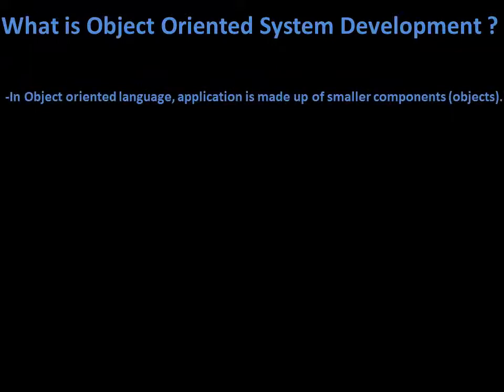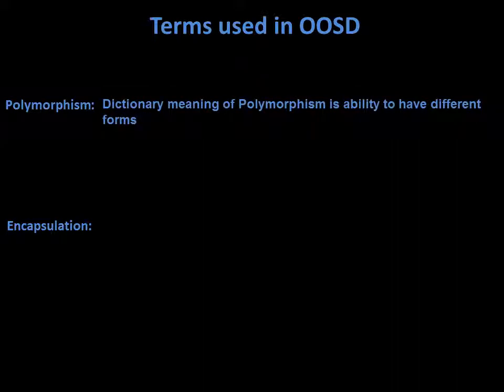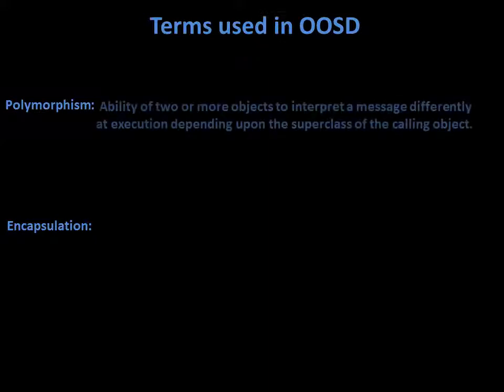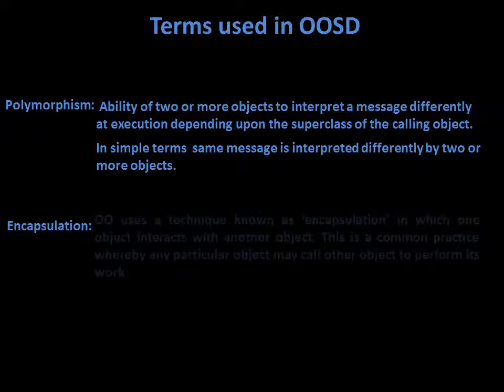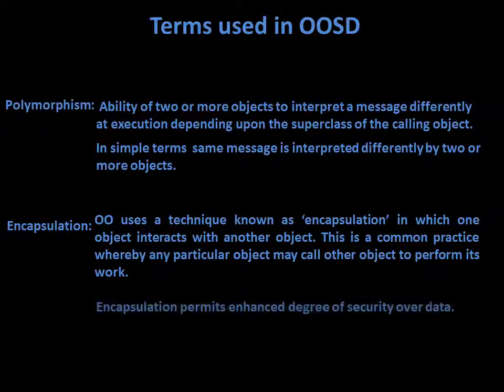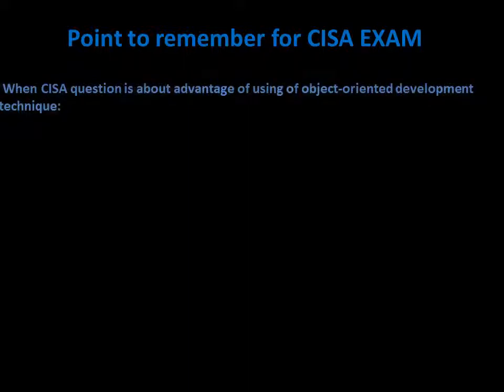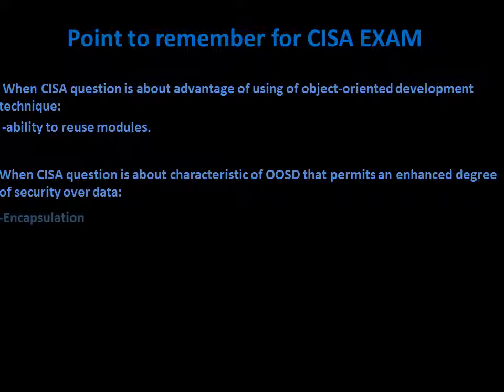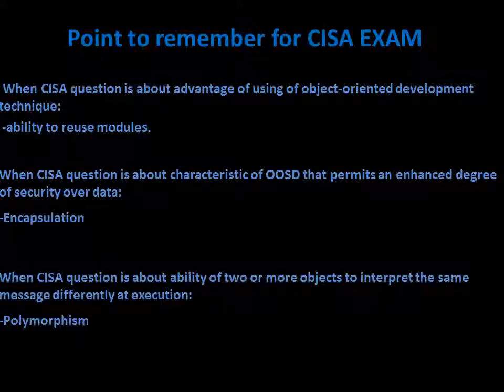Last Minute Revision- Object Oriented System Development - CISA - Domain 3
Object Oriented System Development:

-OOSD is a programming technique and not a software development methodology.

-Object here refers to small piece of program that can be used individually or in combination with other objects.

-In Object oriented language, application is made up of smaller components (objects).

-One of the major benefits of object-oriented design and development is the ability to reuse objects.

-OO uses a technique known as ‘encapsulation’ in which one object interacts with another object. This is a common practice whereby any particular object may call other object to perform its work.